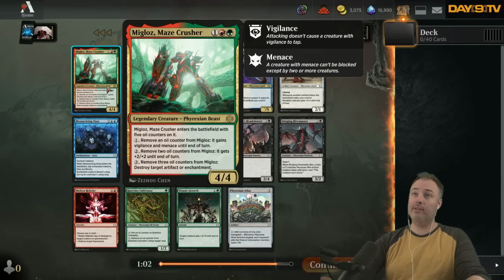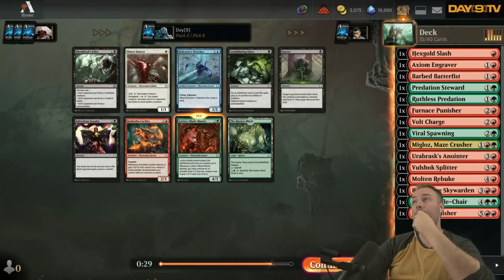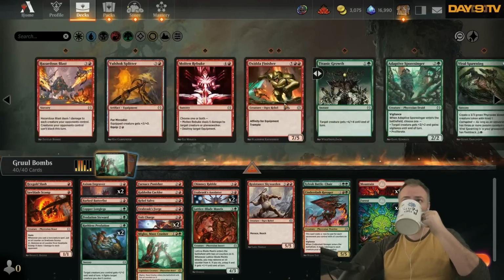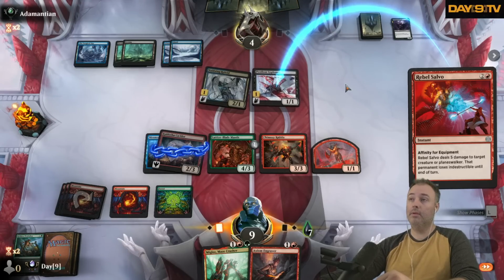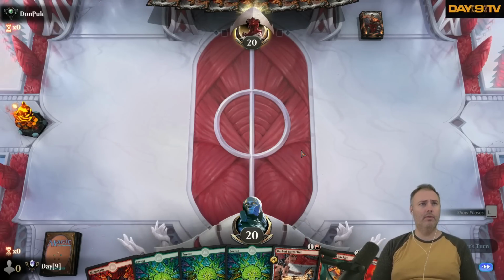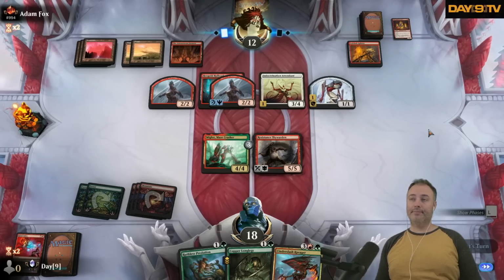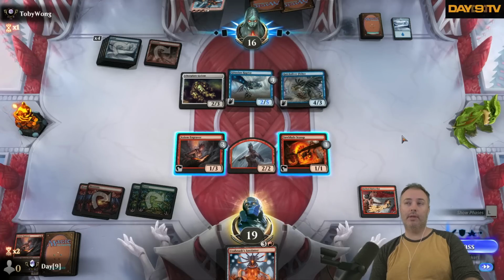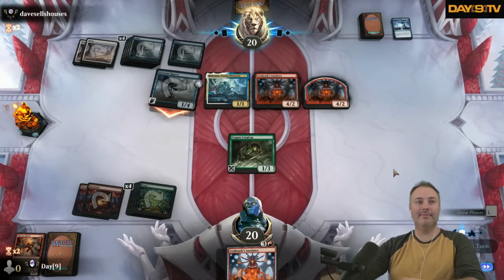Gruul Bombs - MTG ONE Limited March to Mythic #22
We continue the climb to limited Mythic in MTG ONE Draftin'. I'm currently Diamond 3ish, so today or tomorrow will BE THE ONE. Time for some Gruul bomb action!